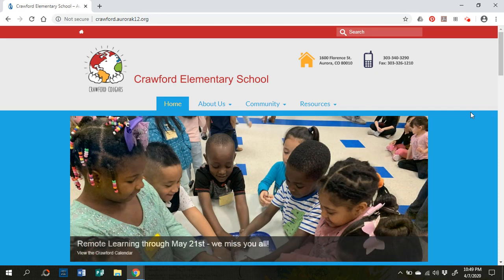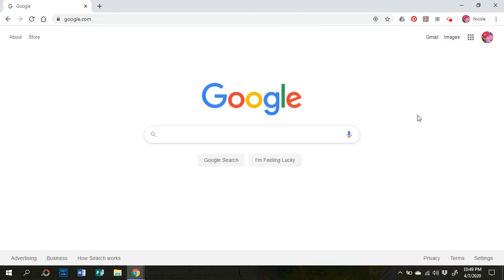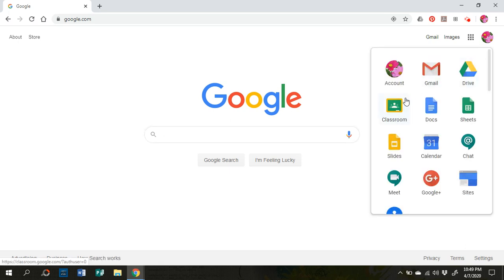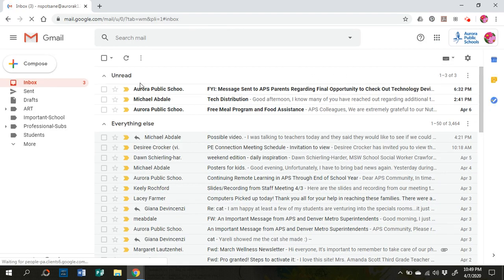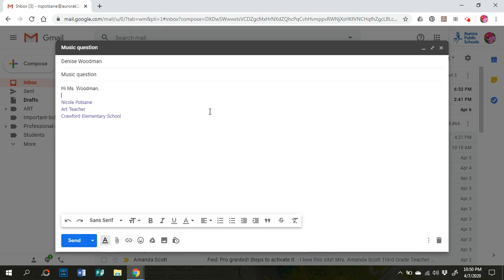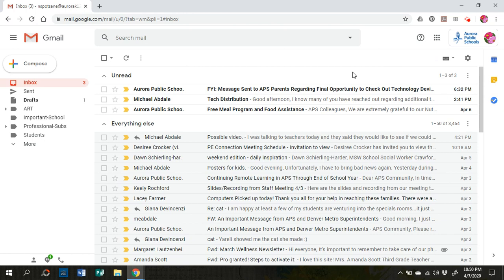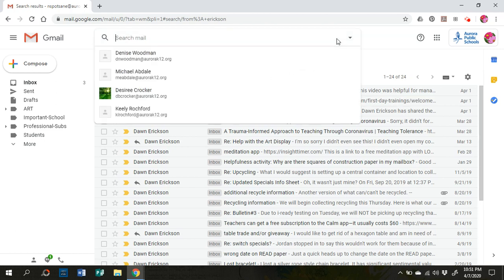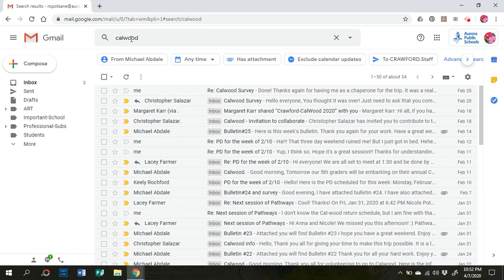Gmail Tutorial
How to login to Gmail, send an email, and search for messages.